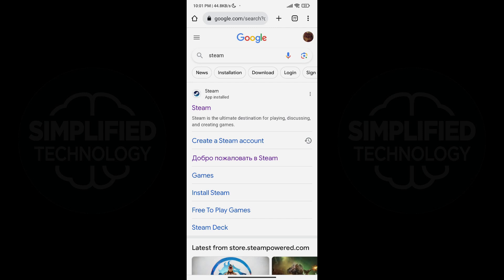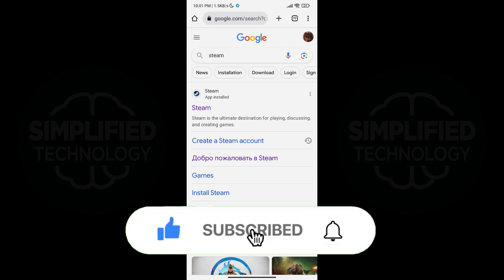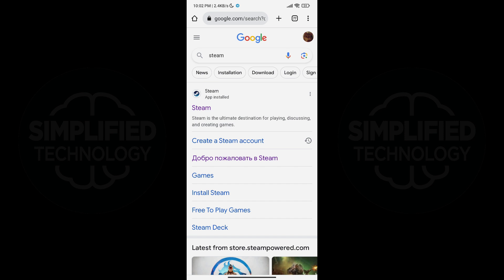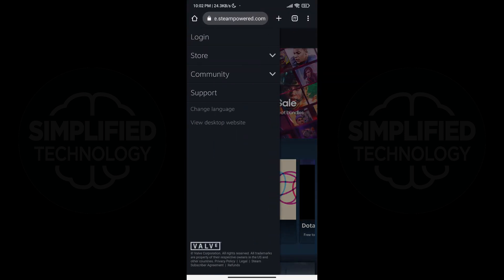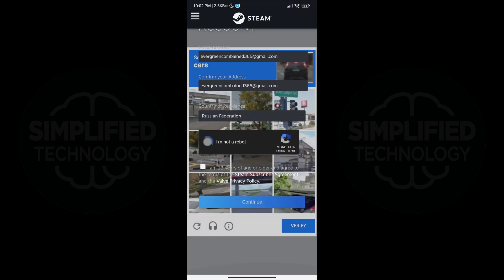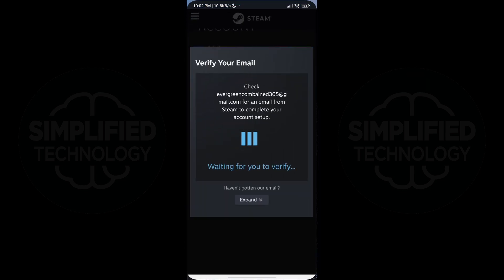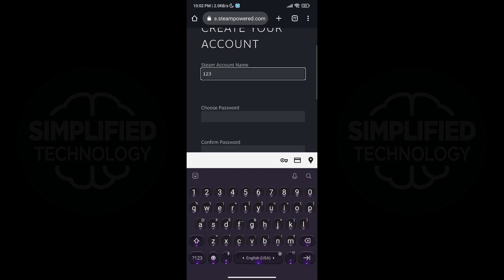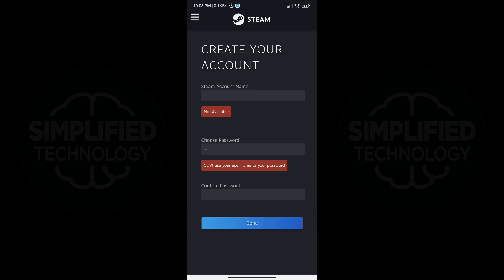How to Create Steam Account on Mobile 2023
Ready to dive into the world of gaming on your mobile device? In this 2023 guide, we'll show you how to create a Steam account directly from your mobile phone. With step-by-step instructions, we'll walk you through the process of setting up a new account on the Steam platform, allowing you to access a vast library of games and connect with a vibrant gaming community. Get ready to level up your mobile gaming experience with this comprehensive tutorial.